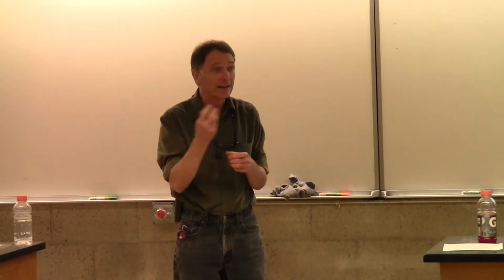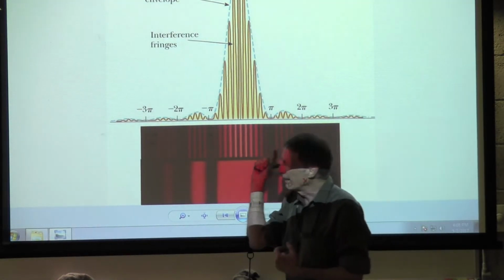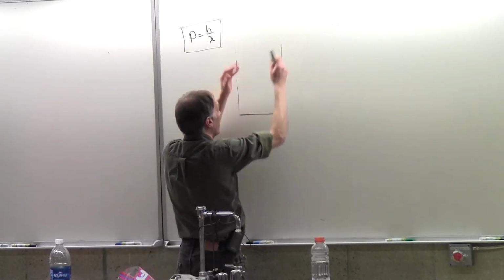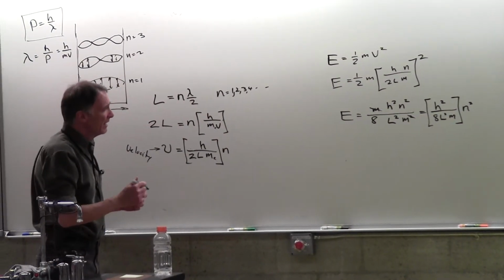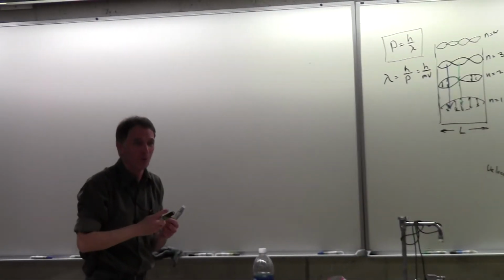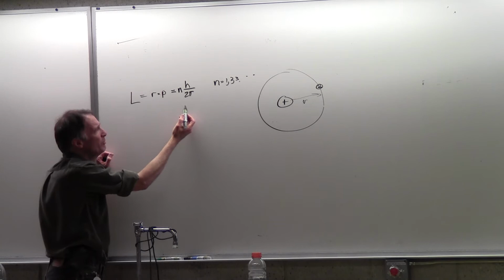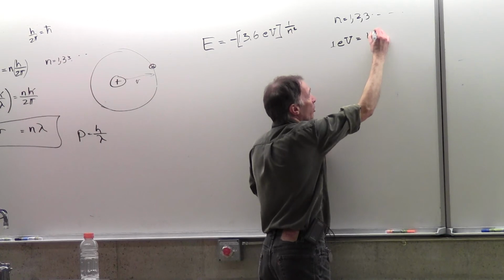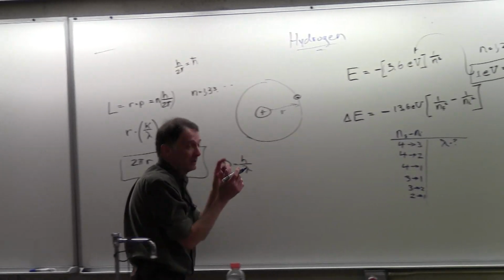Physics 123 Exam Review 4 - part 3